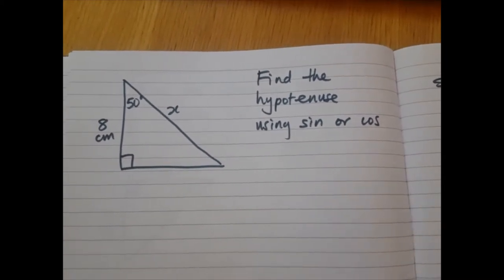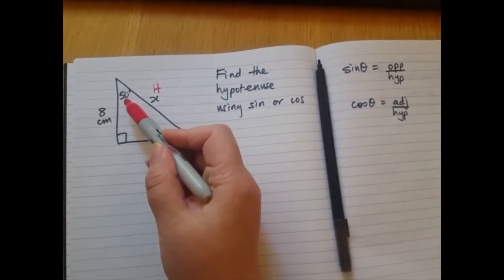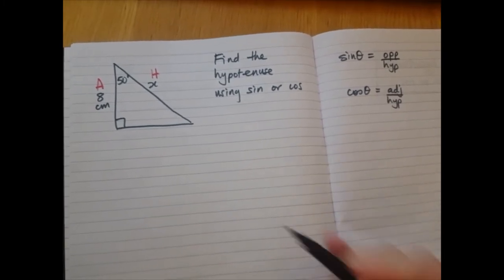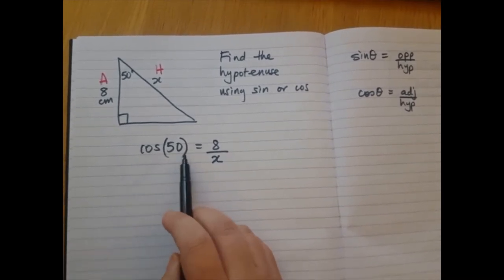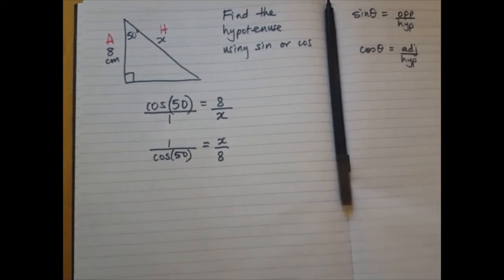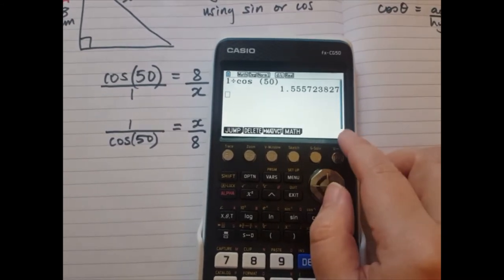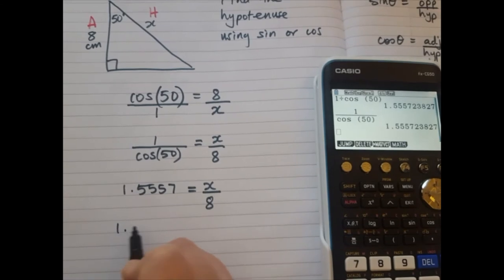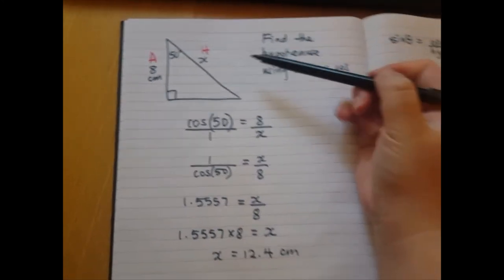Find the hypotenuse, using cos